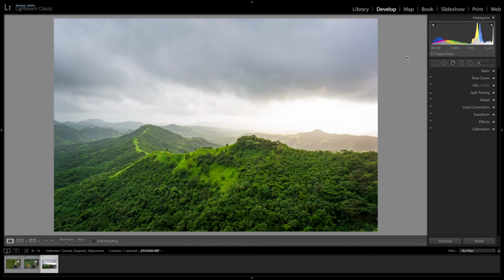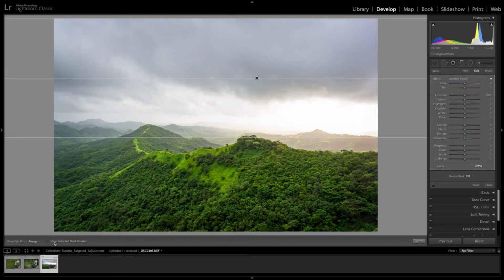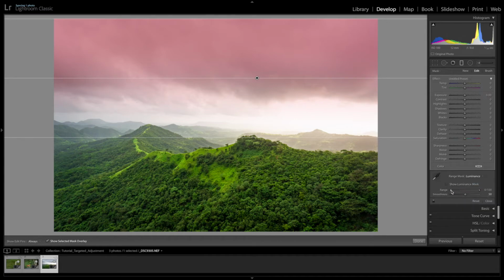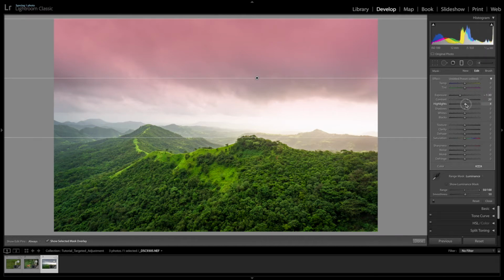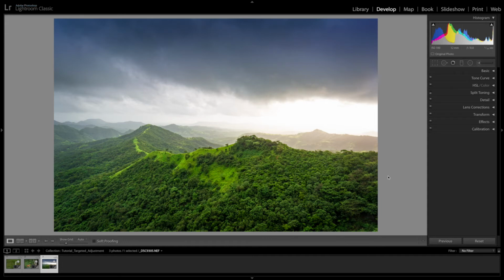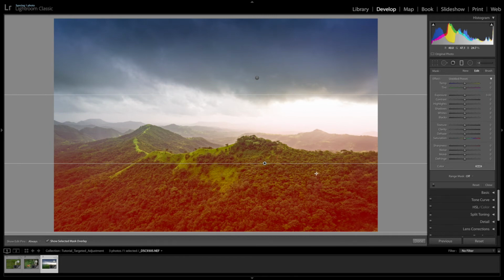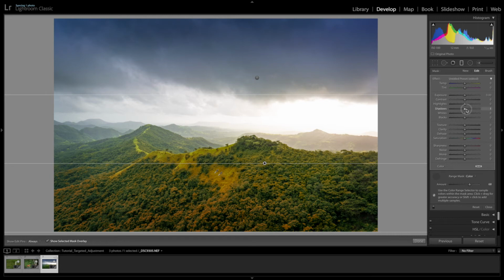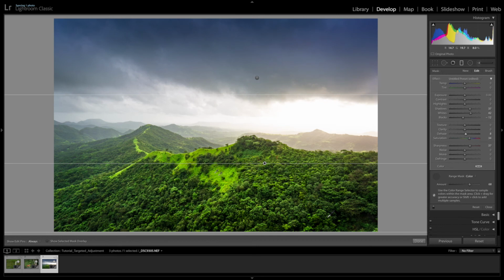Lightroom Tutorial: How to Make Targeted Adjustments Using Graduated Filter - shreyas-yadav.com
In this Lightroom tutorial, you will learn how to make targeted adjustments using Graduated Filters in Adobe Lightroom.

A Graduated filter is one of the best selective adjustment tools in Adobe Lightroom.

In this Graduated filter tutorial, you will learn how to use range masks in Lightroom.

There are 3 range masks in Adobe Lightroom. They are Color Range Mask, Luminosity Range Mask, and Depth range mask.

You will learn how to apply Graduated filters ( Advanced Lightroom Tip ), masking in lightroom,  Selective adjustments using color range mask, and Luminosity range mask.